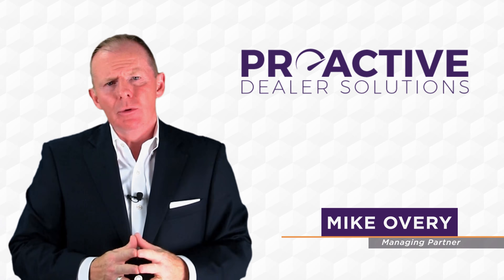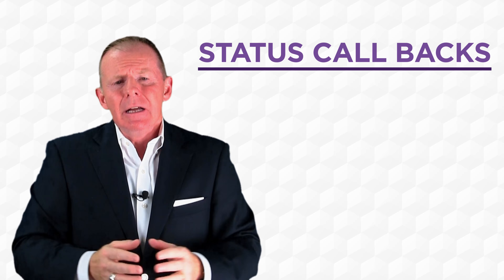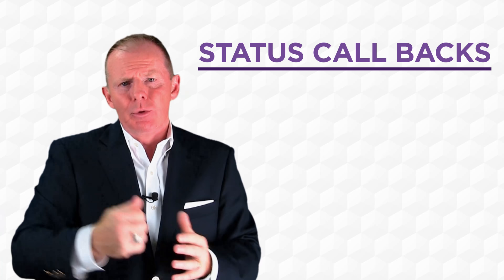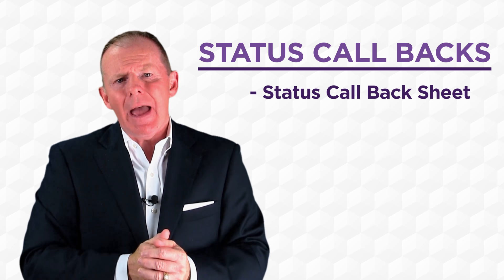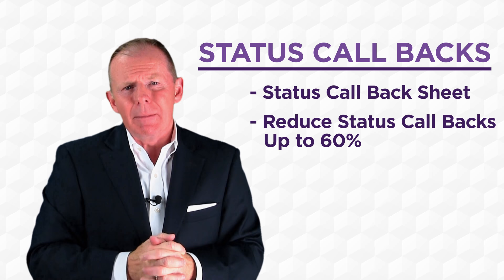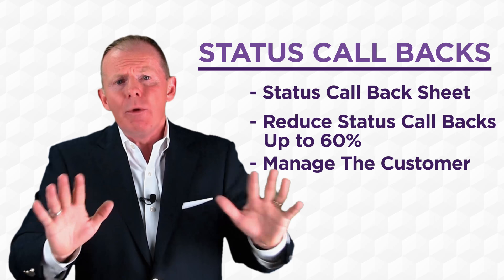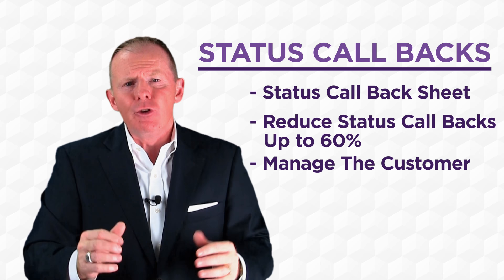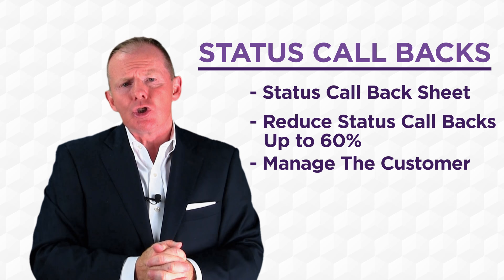Tune-Up Tuesday: Episode 20 - Status Call Backs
Mike Overy of Proactive Dealer Solutions presents Status Call Backs. 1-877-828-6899